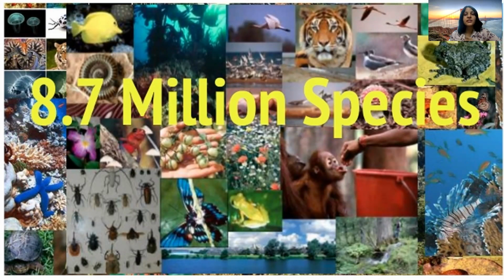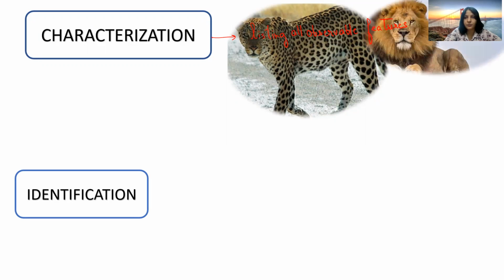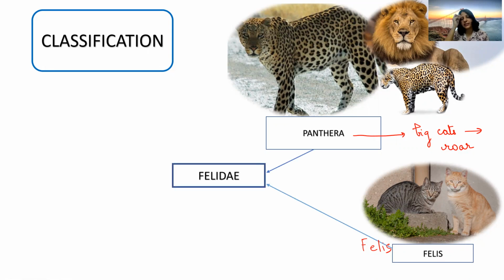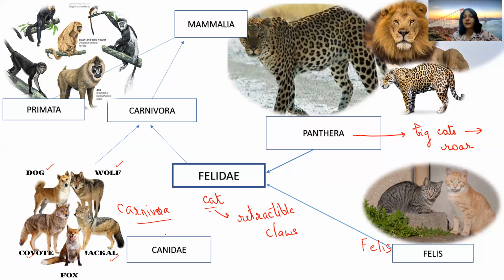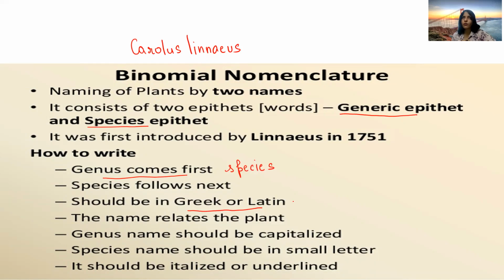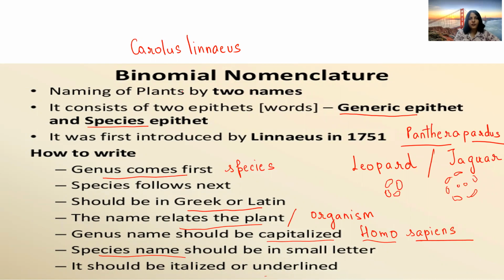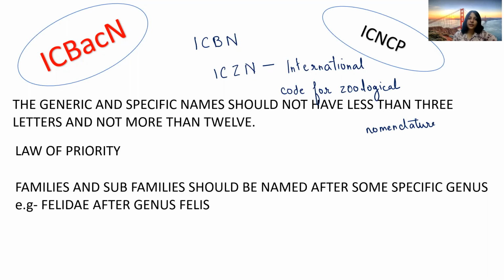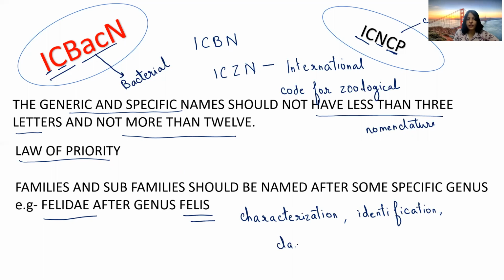the living world part 3